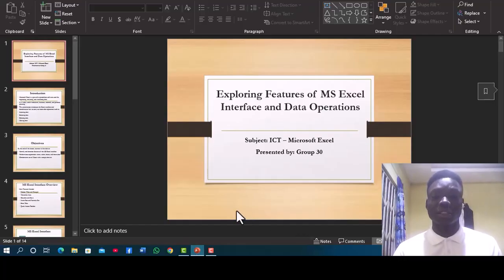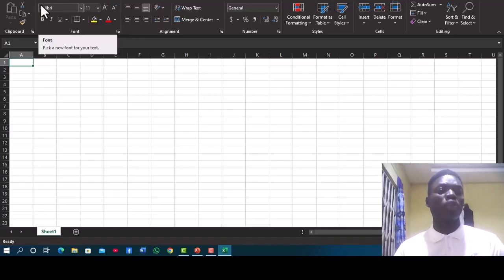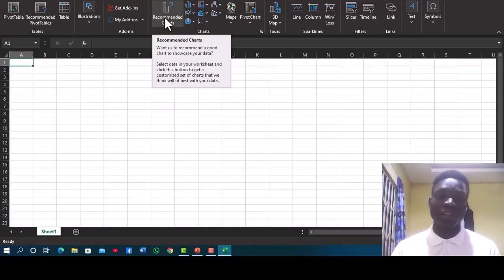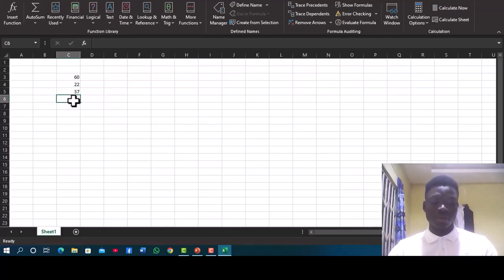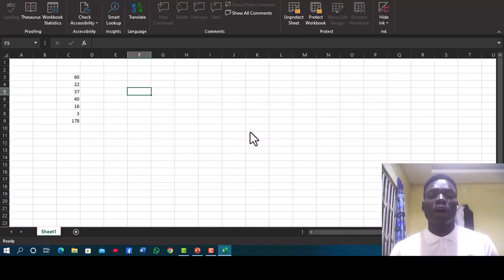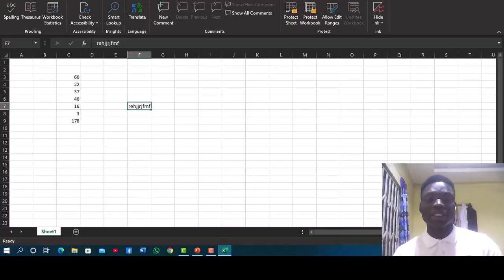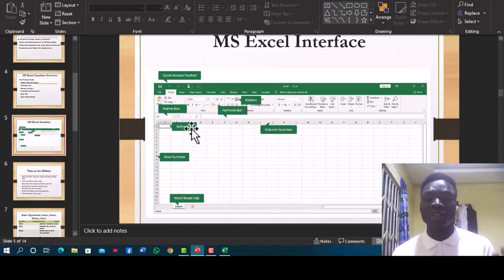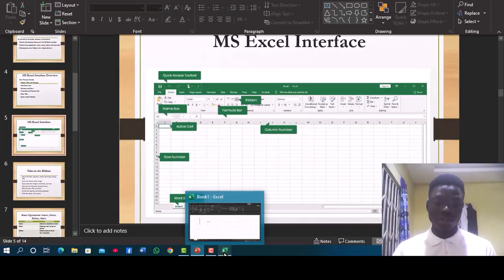MS EXCEL INTERFACE AND RIBBON LESSON BY DOMINIC NAAB